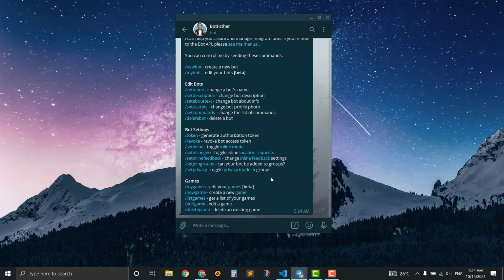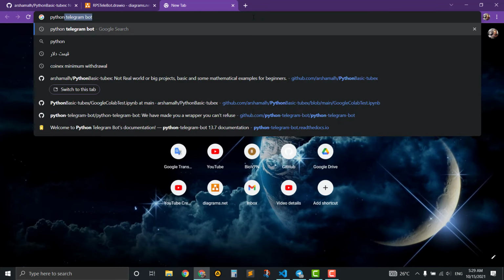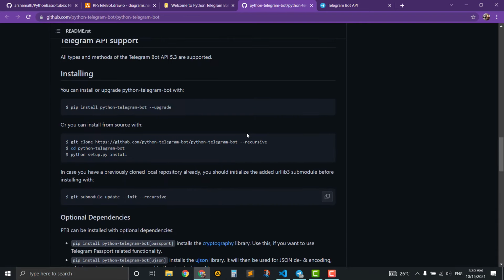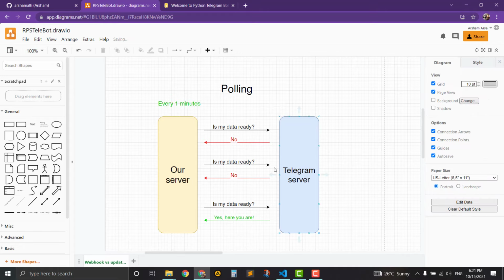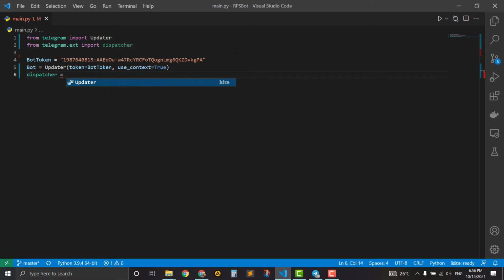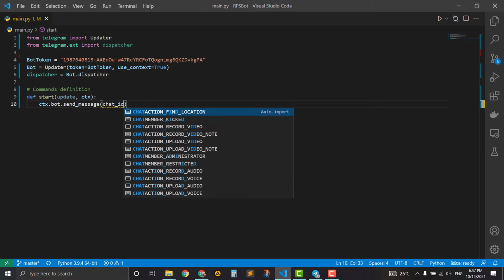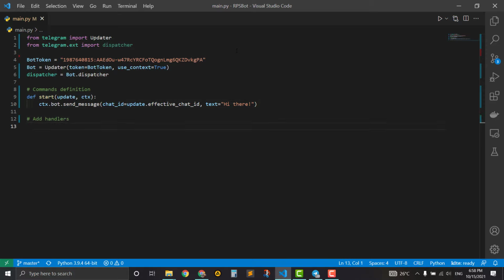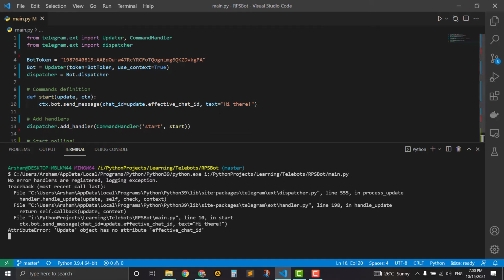#1 How to make a telegram bot using Python? (Learn beside making an amazing RPS game)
Hi everyone 😃✌🏻
In this tutorial (and next ones) we will teach you how to make a telegram bot that plays rock paper scissor with us.
There are lots of tips and tricks you don't wanna miss. 😍
Python Telegram bot packages:
💠 Chapters:
0:00 🍀 Botfather
1:05 🍀 Python telegram bot package
2:24  🔥 Polling VS Webhook
3:15 🍀 Updater class
3:58 🍀 Command handlers (/start)
4:20 🍀 Update and context objects
4:45 🍀 What is chat_id?
5:10 🍀 Add handler to dispatcher
5:40 🍀 Start polling
5:47 🦠 Bug!
6:14 🌀 Run the code!
6:36💙 See you next part.